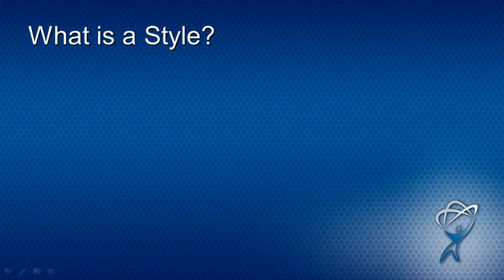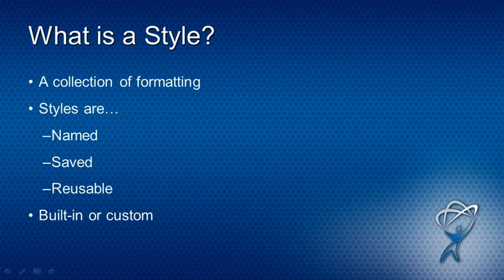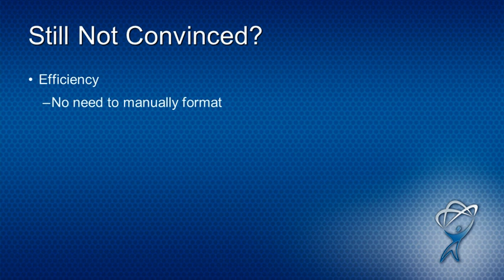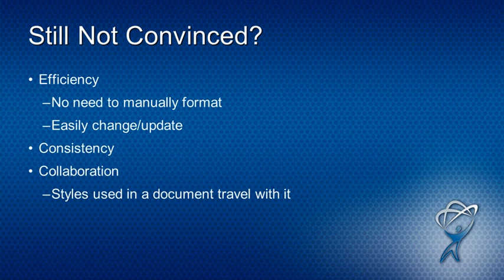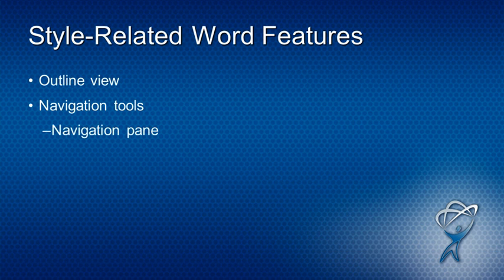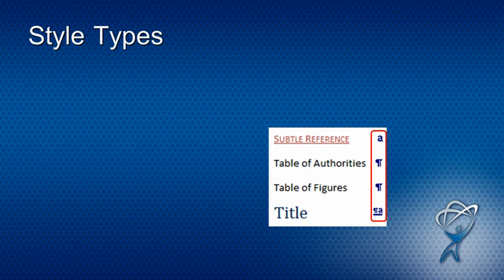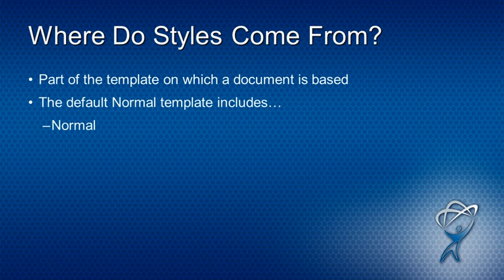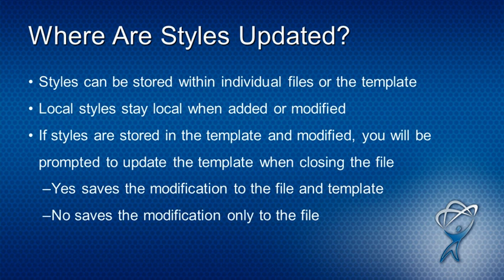05 01 Styles 101